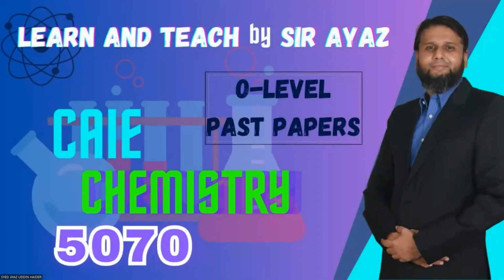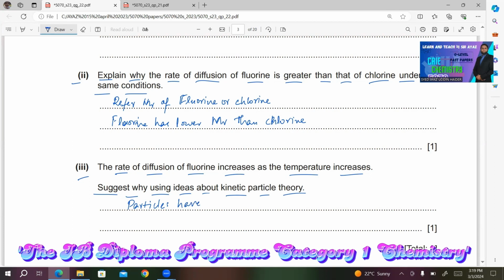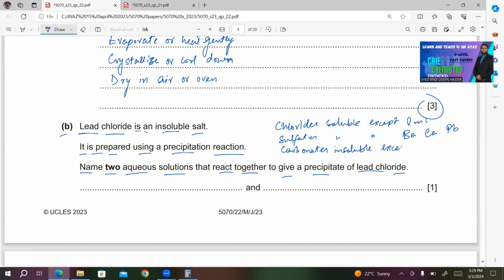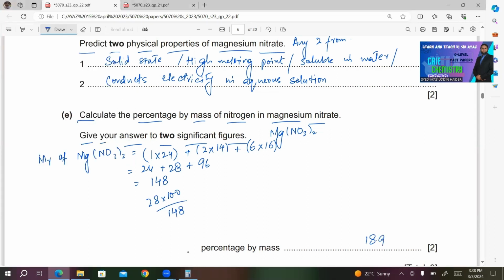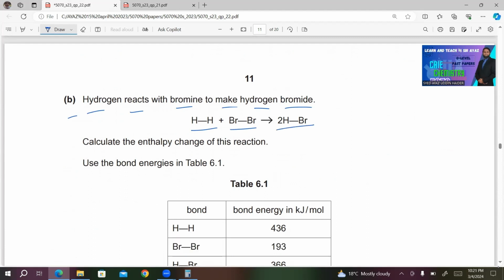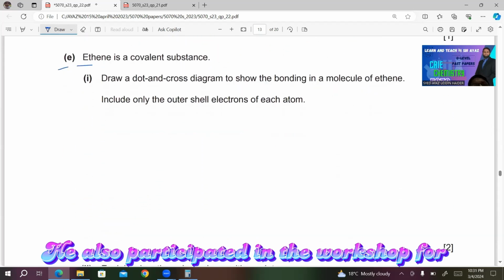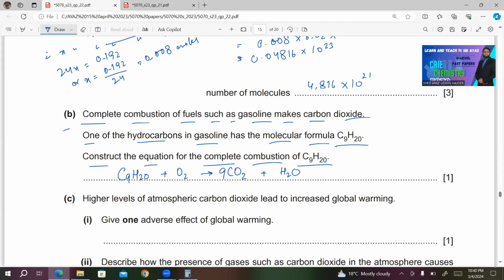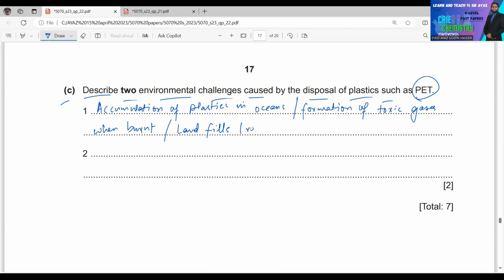O Level Chemistry past papers 5070/P22/M/J/23